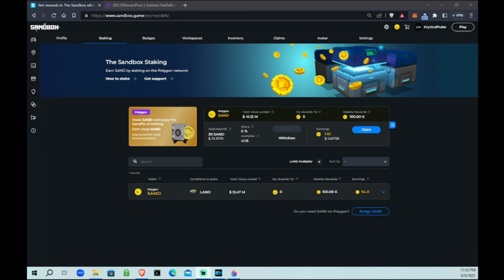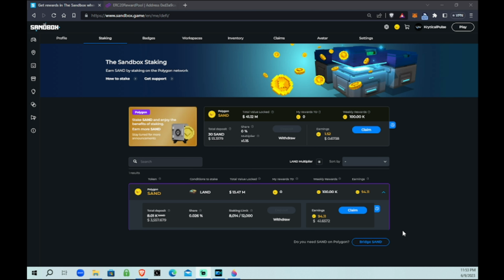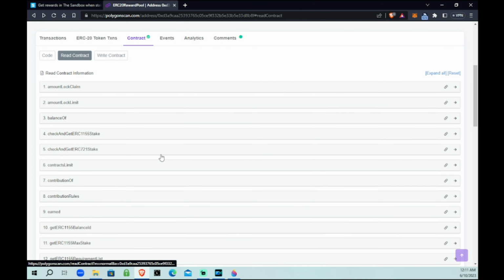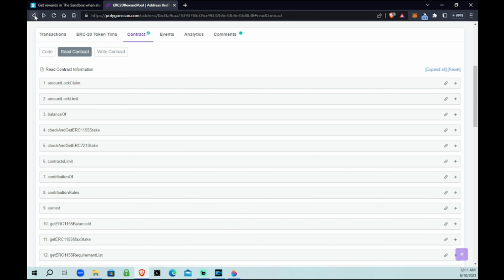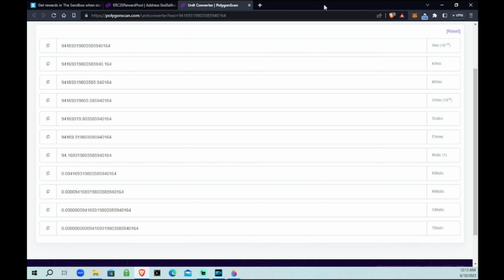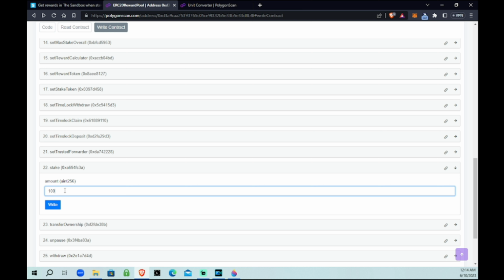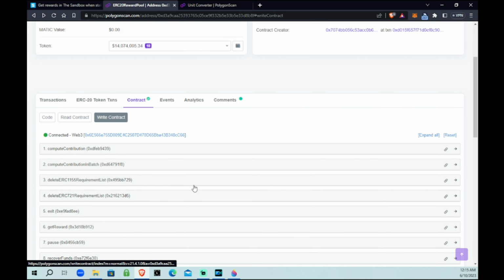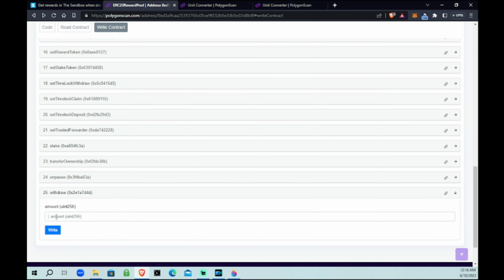How To Stake, Withdrawal, Claim, Deposit To A Staking Contract Using The Block Explorer No Website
With Geo restrictions popping up everywhere I decided to upload this video to help users who are under these restrictions better navigate the space when it comes to on-chain staking contracts.

Post any questions you may have in the comments of the video and I will do my best to answer.

- NEVER GIVE YOUR PRIVATE KEY TO ANYONE FOR ANY REASON.
- NEVER SIGN A TRANSACTION THAT YOU ARE NOT ABSOLUTELY SURE OF ITS ORIGINS AND PURPOSE.

Krytical Pulse
RayPulse Trading Co-Owner